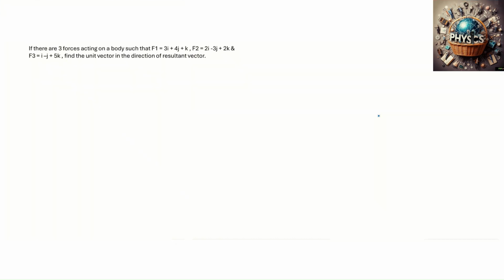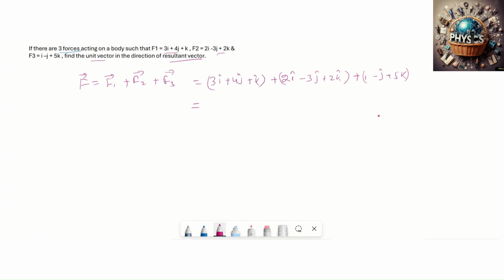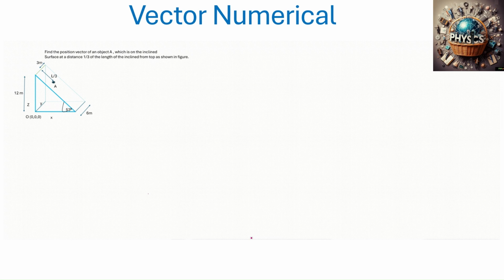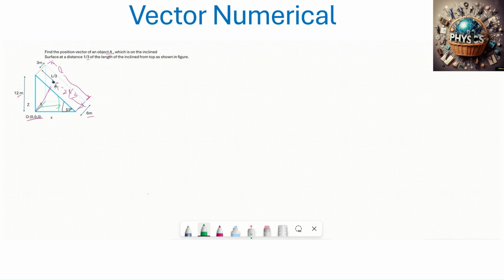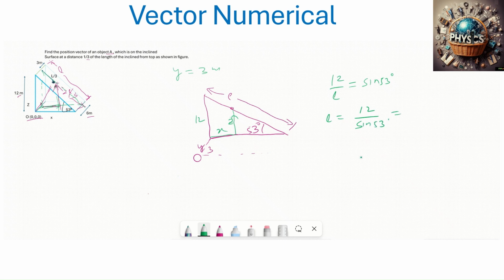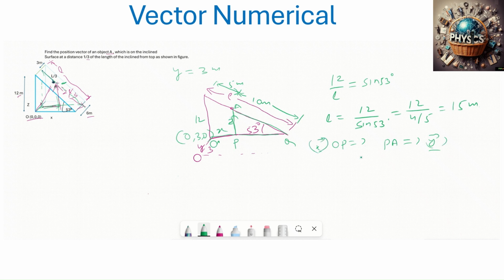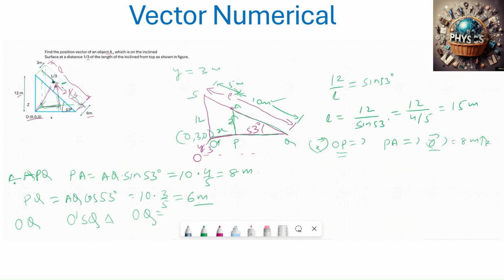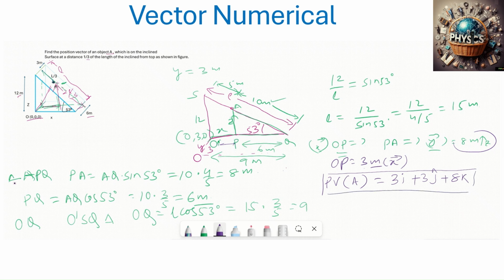Vectors & Scalars | Class 11 | CBSE | JEE | Numericals | PYQ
Vectors & Scalars - III